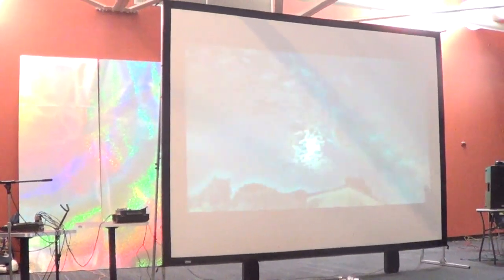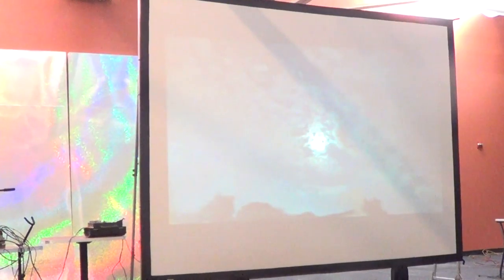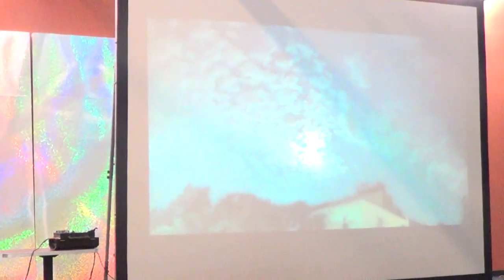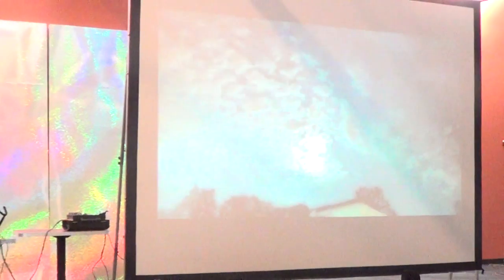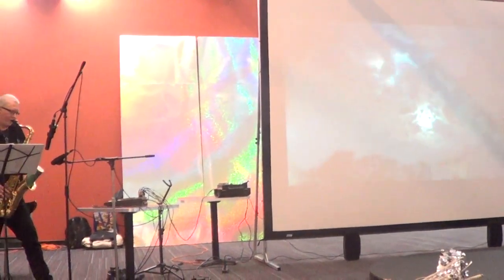Artdromeda00091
Artdromeda: A Constellation of Artists, Pop Up Art Show Opening ·

Artdromeda is a free, artist-driven art show running from Dec 2-Jan 28 at the vast Montgomery Park building in Baltimore! Opened Fri Dec 2, 2016:
DJ entertainment; Readings/spoken word performances; Fashion Show; Live music;

Artdromeda Baltimore's literary performers include Heather Rounds, Rufus Drawlings, Seola Lee, Ron Kipling Williams, and Laurie Rollins Anderson accompanied with music and multimedia by Steve Bradley. Sound support for the spoken word hour is generously donated by Greg Serio/Serio Live Sounds.

Artdromeda Baltimore FASHION
Designer Showcase Producer Caprece Jackson-Garrett and Associate Producer Lisa Shannon
Semaj Clothing by Bernard Jackson
Syeko Designs by Brandi Lewis for Syeko Design House
Urban Masala by Sehar Peerzada
LAS SWIMWEAR by Larry Allen
SinJin by John “JT” Tillery
Evette Monique for Evette Monique Couture
Darius & Chazzie Hyman for Hyman & Hyman
John Tillery for Sin Jin